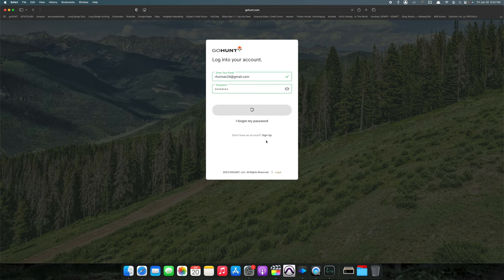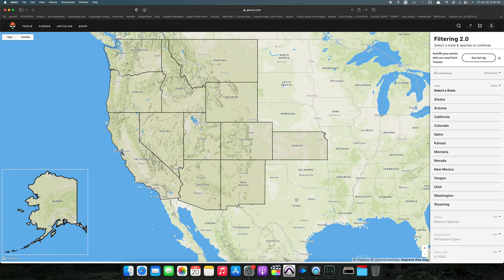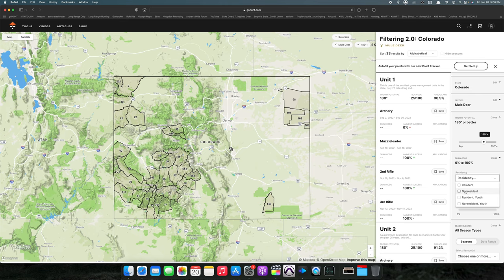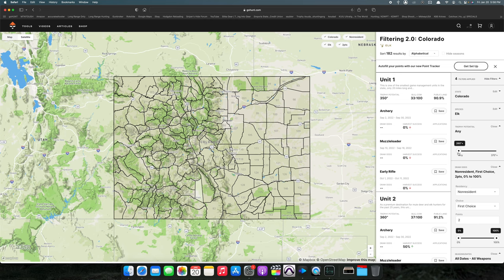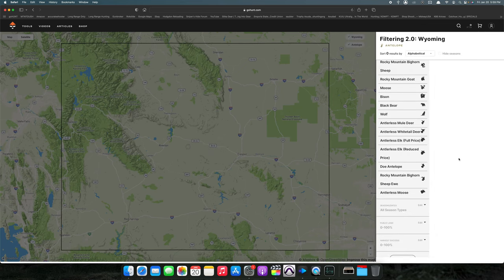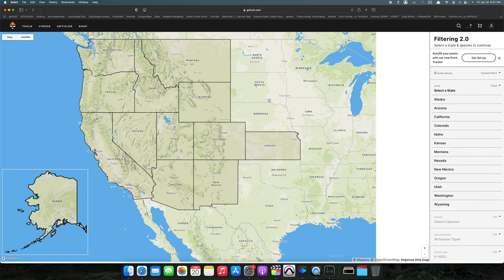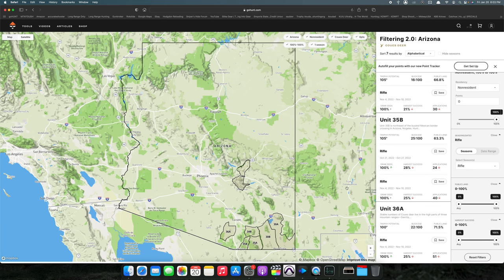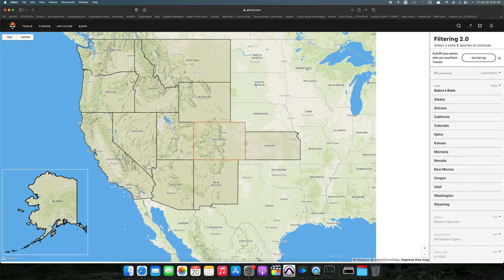Use GOHUNT to plan your hunts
There are numerous tools for those who want to plan their own western big game hunts but none provide the number of features that GOHUNT does. Ryan goes over the basics of using GOHUNT's filtering 2.0 feature. Ask Ryan questions here: